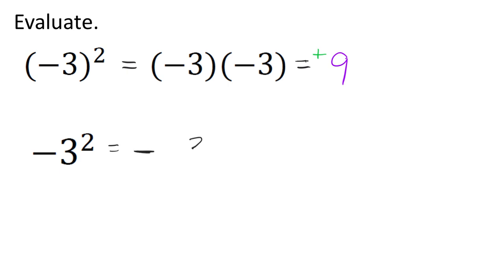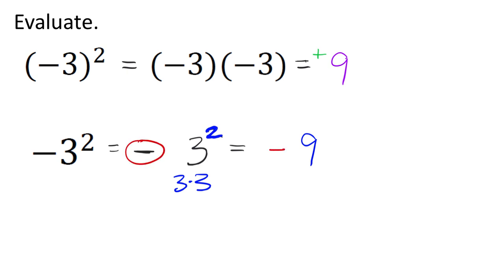What is the Difference? How Many Negatives: Evaluate with Negative Bases and Negative of Bases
What is the difference between (-3)^2 and
-3^2?